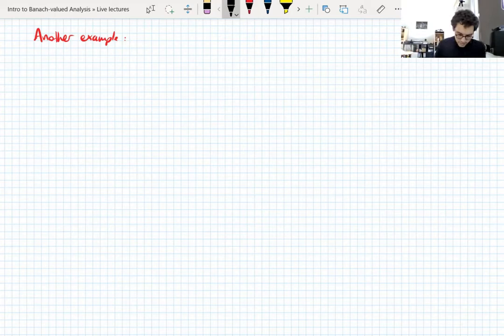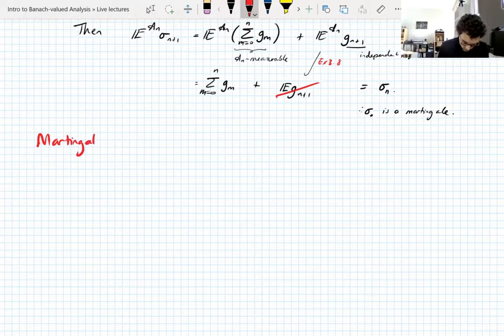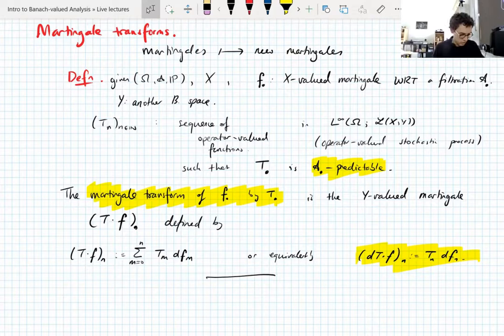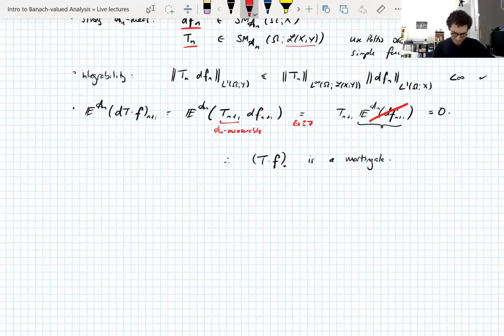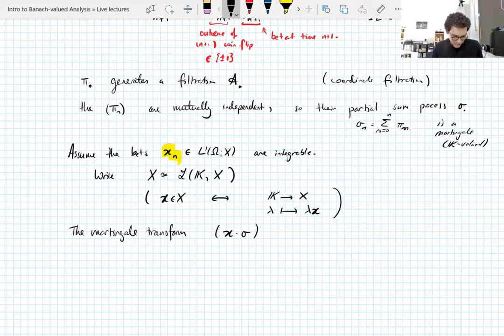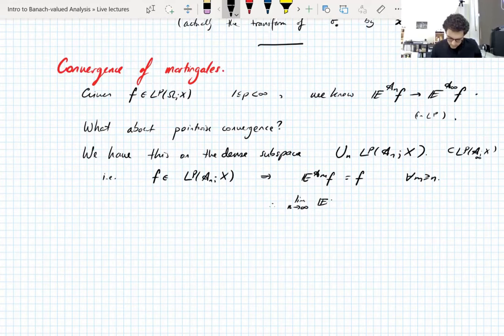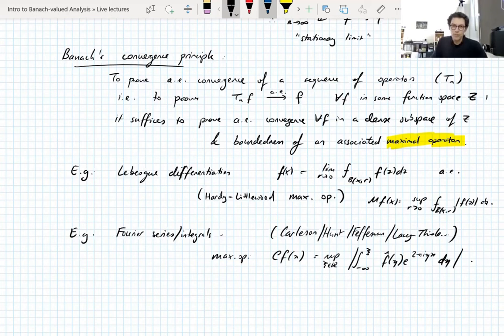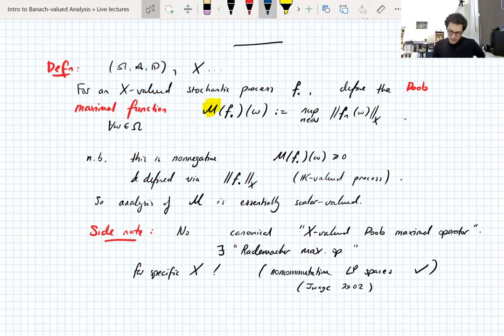Banach-valued Analysis, Lecture 5 part 2: Martingale transforms and more convergence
REUPLOADED because I accidentally uploaded Lecture 4 before.

Online lecture, recorded November 10 2020.

for course information and lecture notes